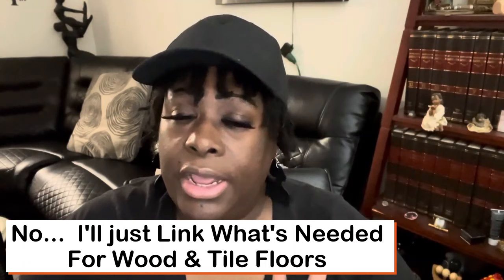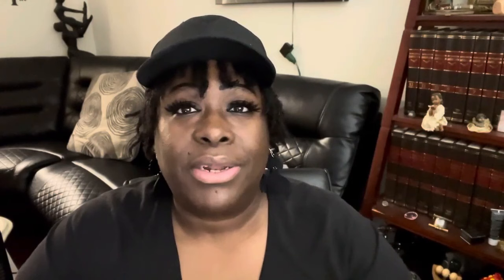Bed Bugs - If You Have Wood Or Tile Floors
This is an easier method to use for those of you who don't have carpet...

You just never know where those bugs can be hiding...

Links to products:
Crossfire 17oz Aerosol Cream

Eco Venger by EcoRadier 16oz

EcoVenger by EcoRaider Gallon Size

If you're ever in need of spiritual food, growth and a true understanding of the word... You definitely want to checkout the channel

I would like to welcome my new subscribers and thank my vets for your continued support...